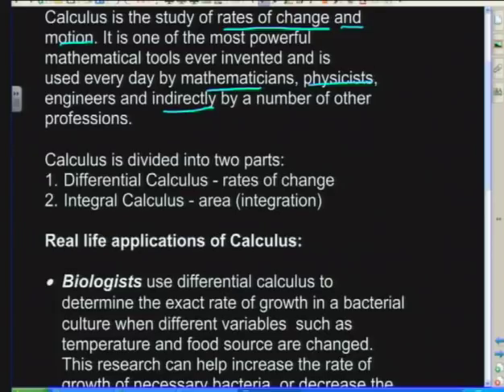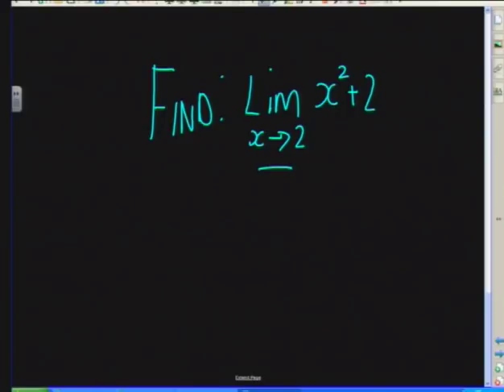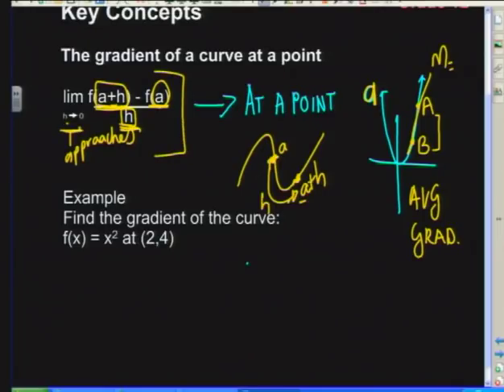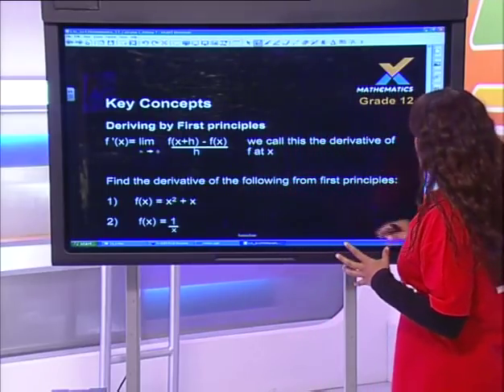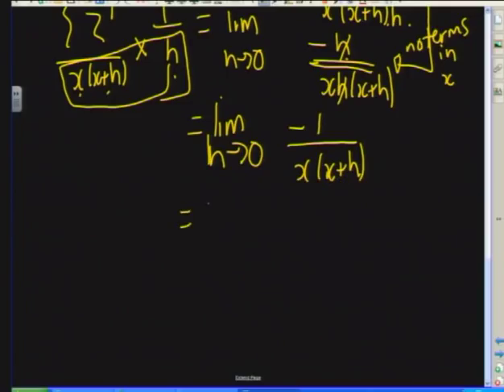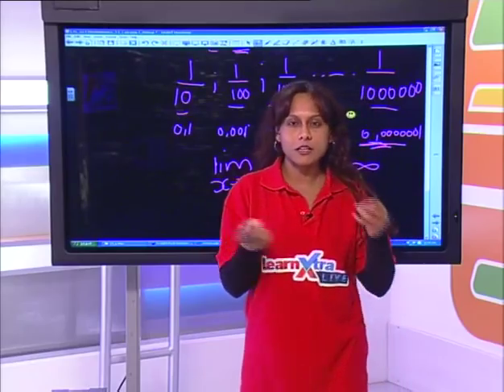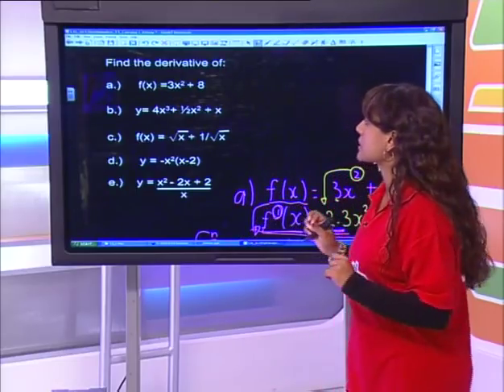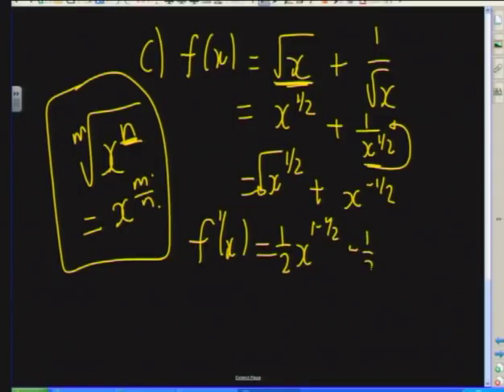Calculus I - Exam Questions Live